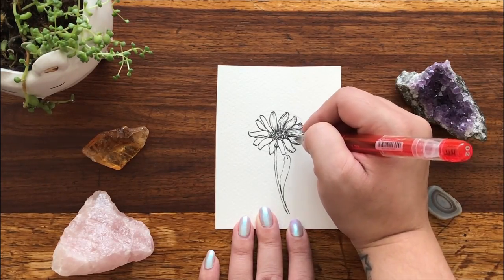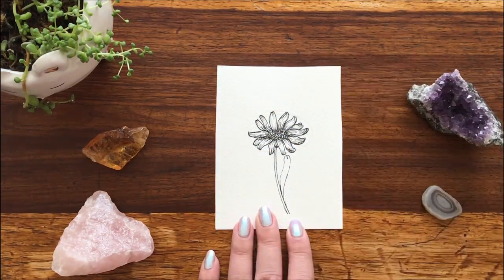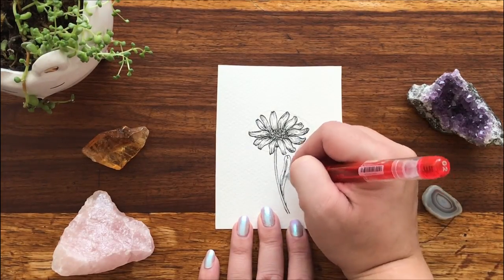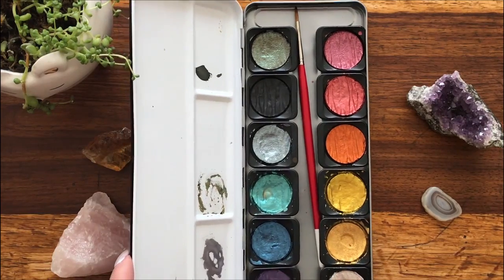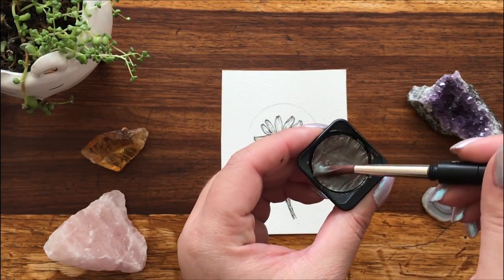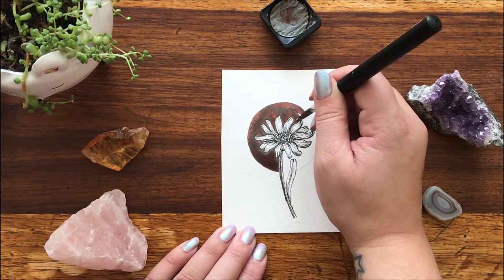Metallic Wildflower and Conservation Chats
The world needs as much gentleness as possible xox

If you want to buy any of the supplies I used:

Finetec 12 Pans (they are now square)

Fabriano Acquarello 300gsm Cold Press

Preppy Fountain Pen 0.5
Preppy Fountain Pen 0.3
Preppy Carbon Ink Cartridges